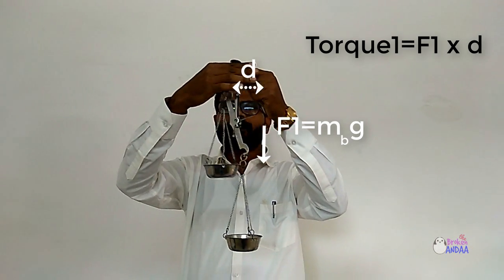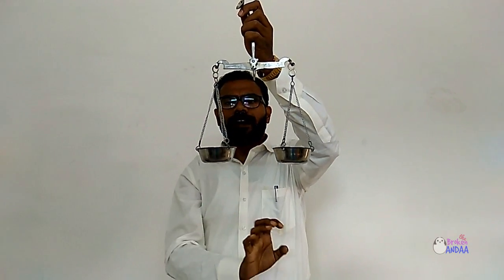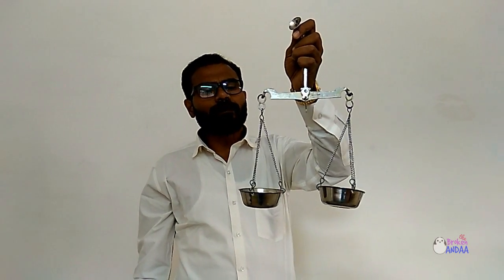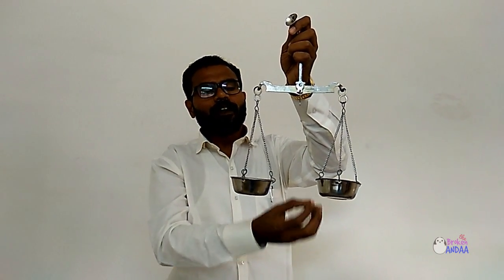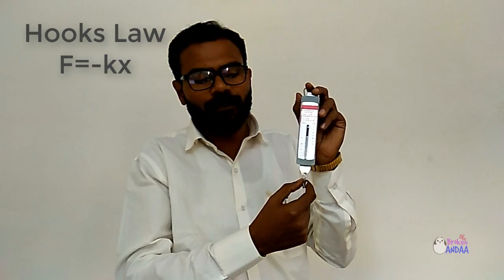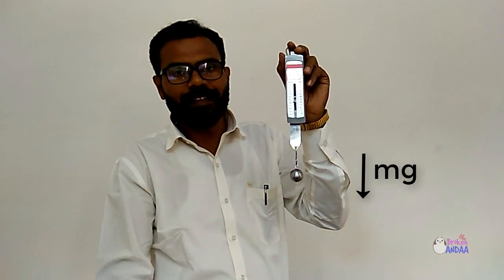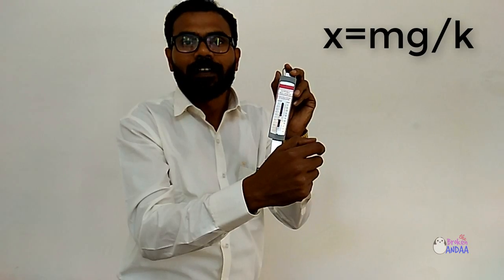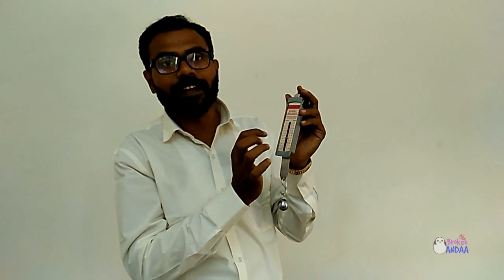Beam Balance vs Spring Balance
Which of the two, Beam Balance and Spring Balance can be used on any planet without modification? Let us understand the working principle of both and find the answer.